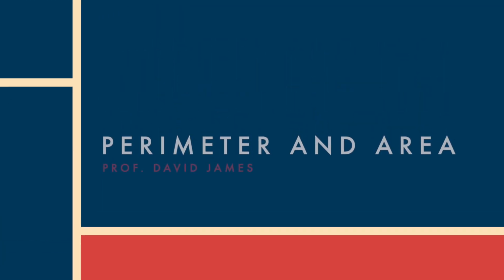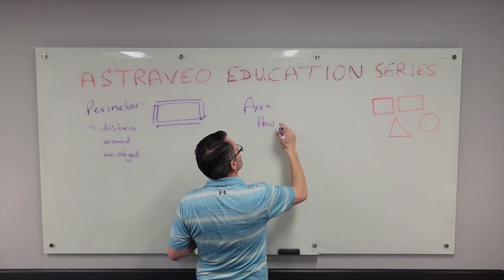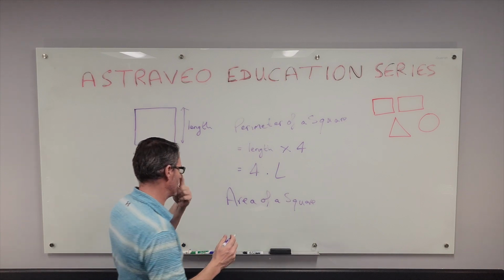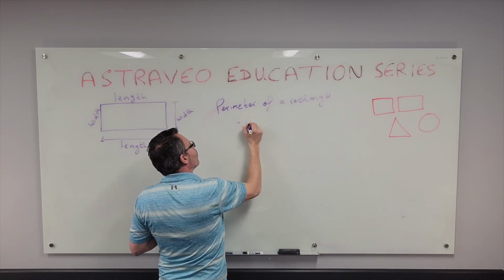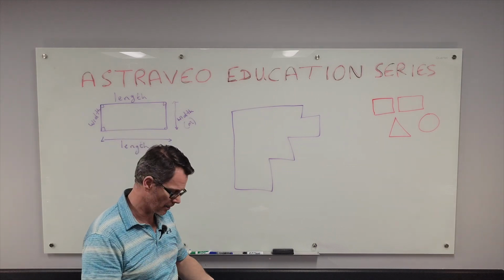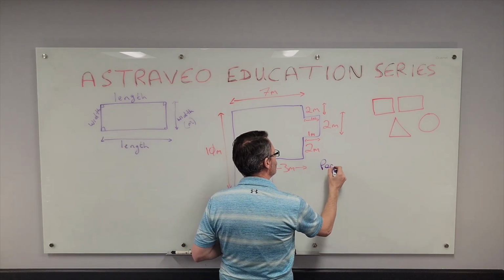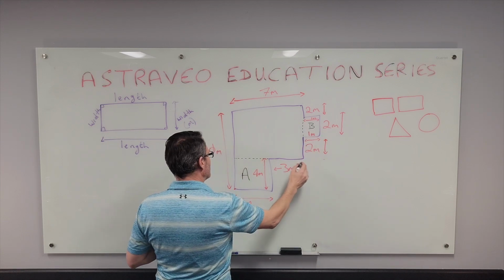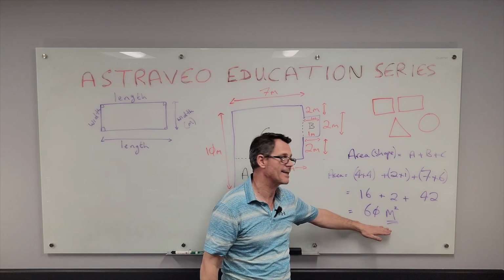Perimeter and Area (Astraveo Education Series)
Geometry is hugely important to many aspects of science and society. In this Astraveo Education episode, Prof. David James teaches you how to find the perimeter and area of some basic shapes.